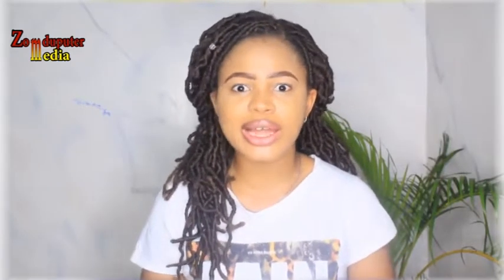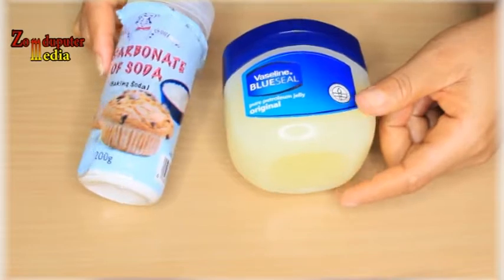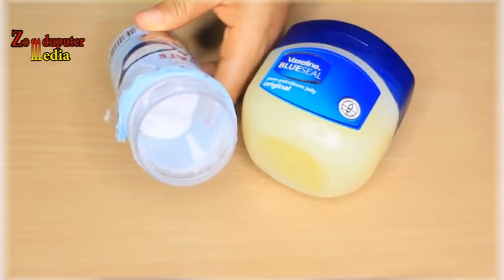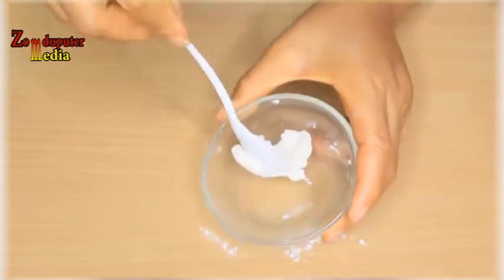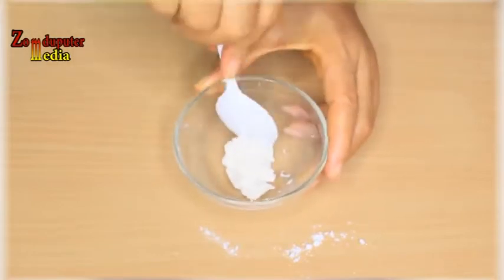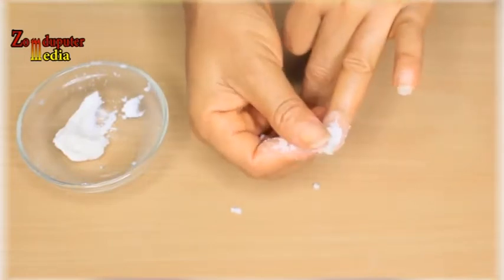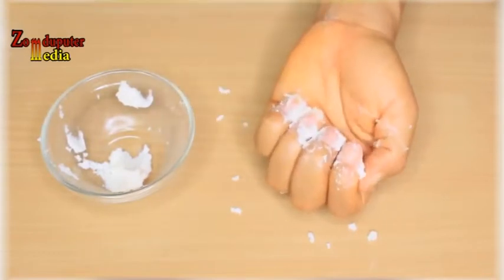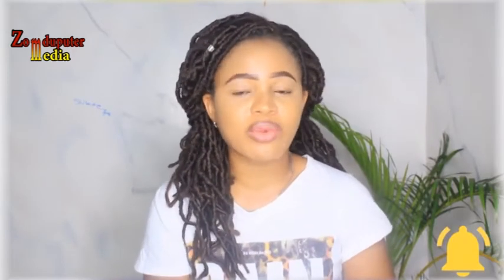Teeth Whitening At Home || How To Whiten Your Yellow Teeth Naturally || 100% Effective 2019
Effective ways to naturally whiten your teeth without destroying your enamel. Try our DIY remedies for natural teeth whitening in the comfort of your own home!